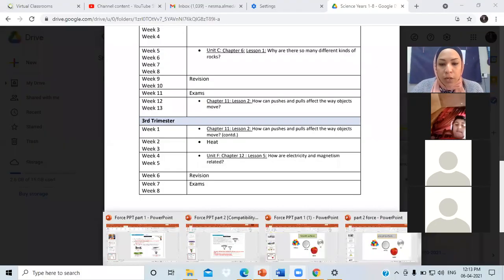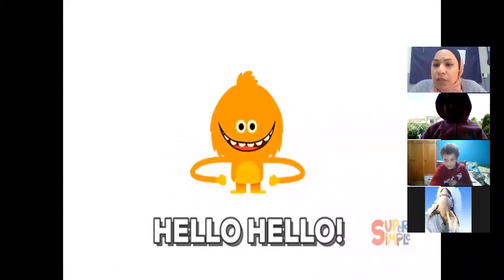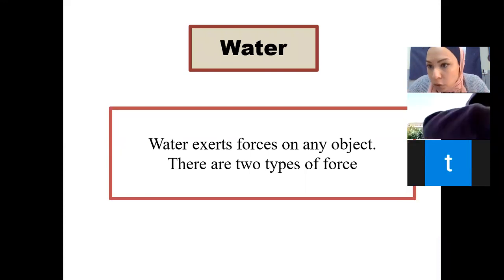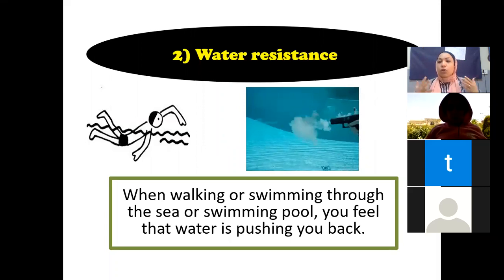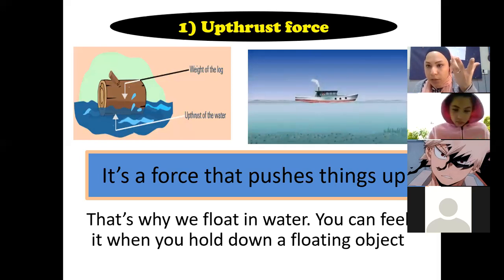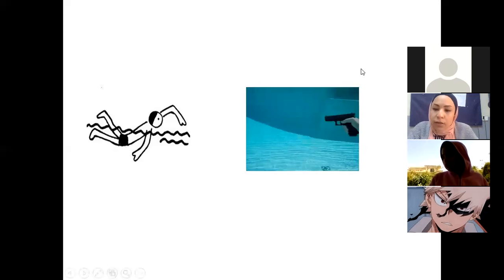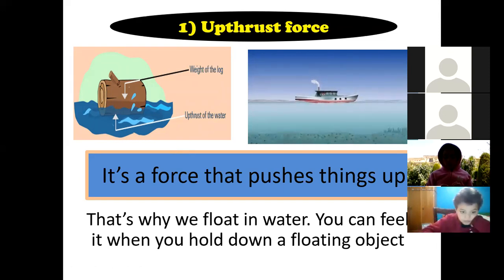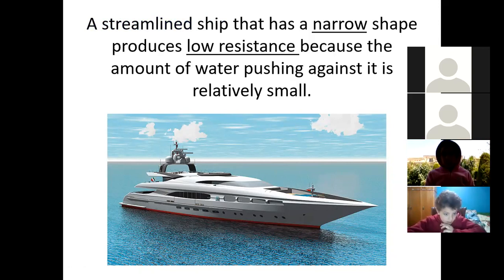Y4B Tuesday 6/4 Science Session (Part 1)